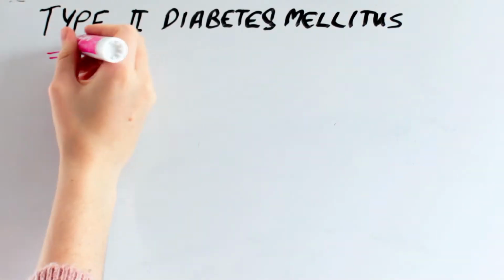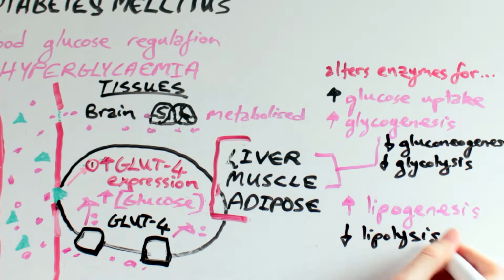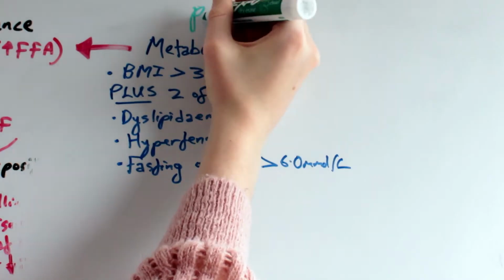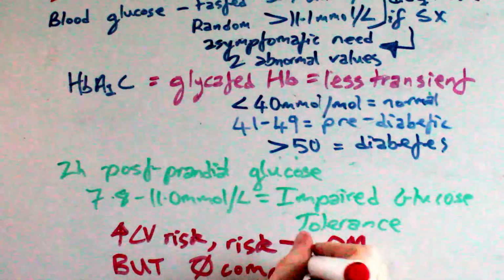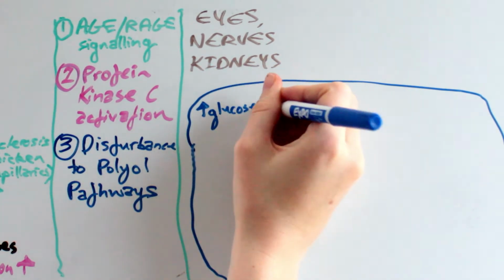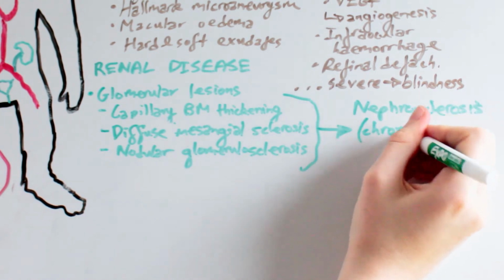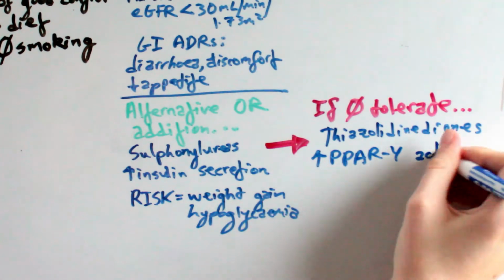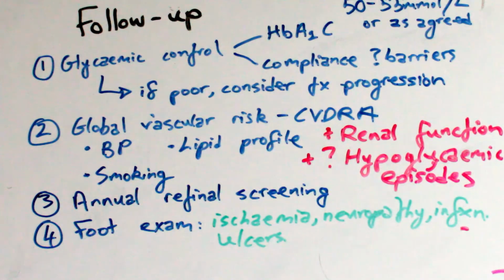Type II Diabetes Mellitus: pathophysiology, diagnosis, complications & management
Type II Diabetes occurs when the body develops resistance to insulin, leading to dysregulation of blood glucose levels. The global prevalence of Diabetes is rising, leading to significant morbidity and mortality.

correction: glucose does not freely cross the blood brain barrier, but is transported via GLUT1 transporter protein.

spaceman - Prod. Riddiman
alone in space - Prod. Riddiman

:: Resources ::
Kumar and Clark's Clinical Medicine: 8th Edition
Oxford Handbook of Clinical Medicine